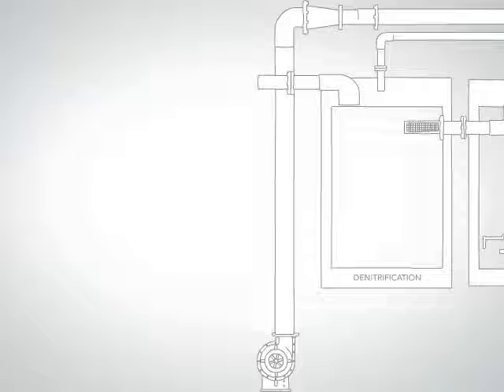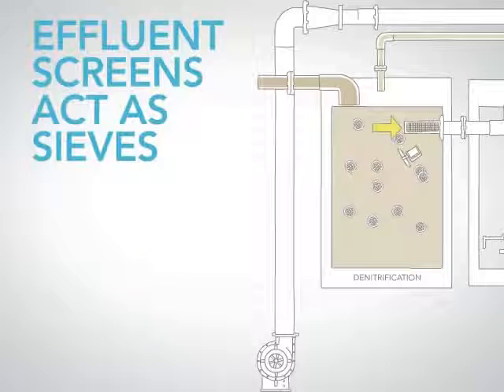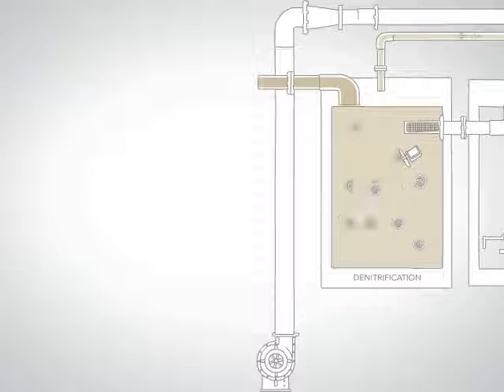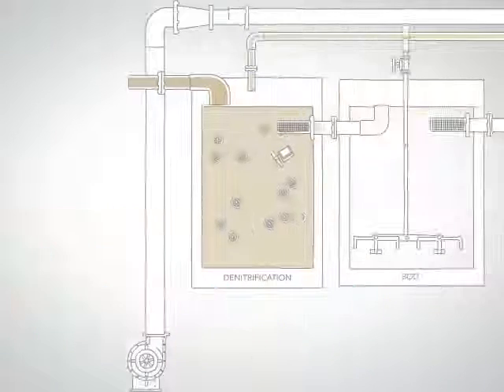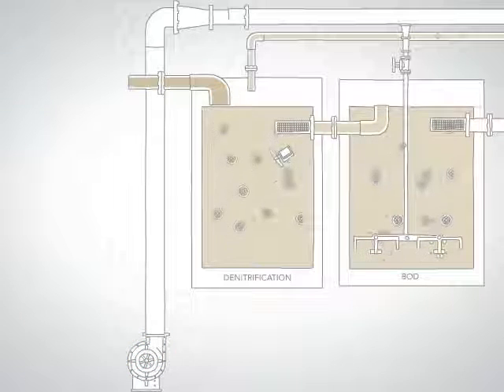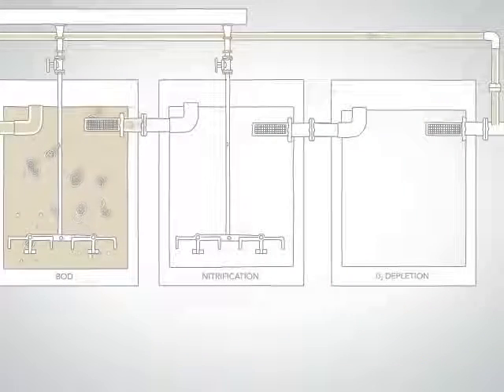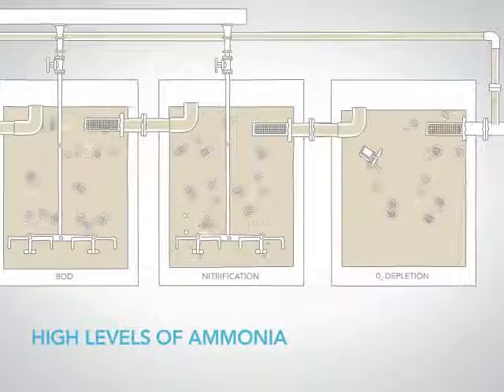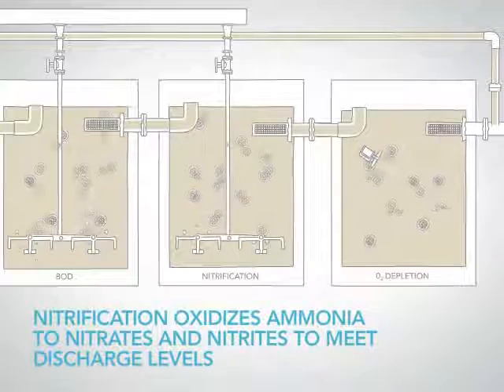Moving Bed Biofilm Reactor MBBR video from Headworks BIO